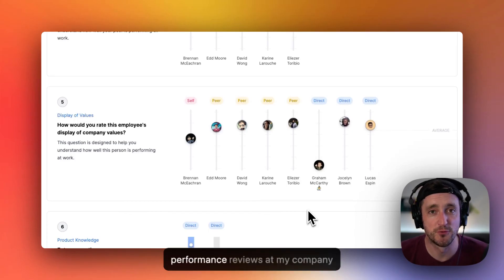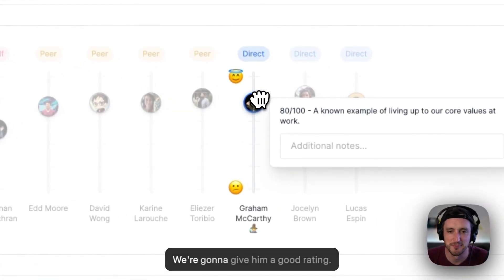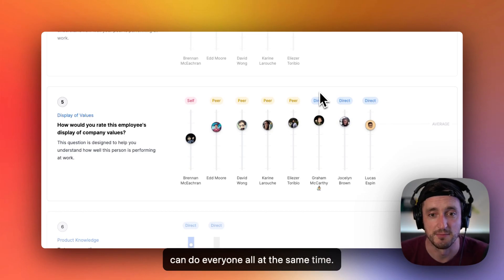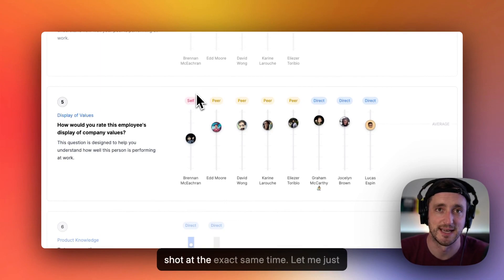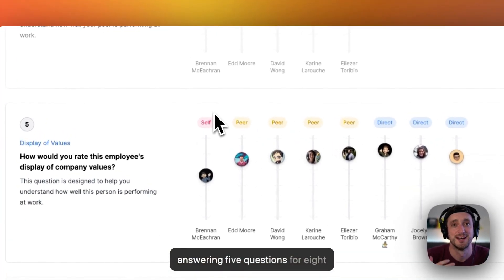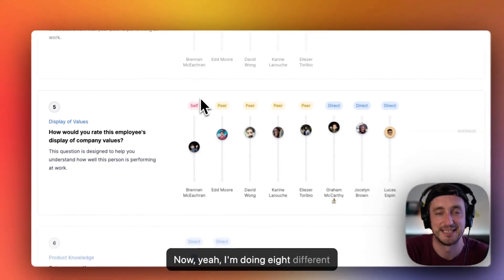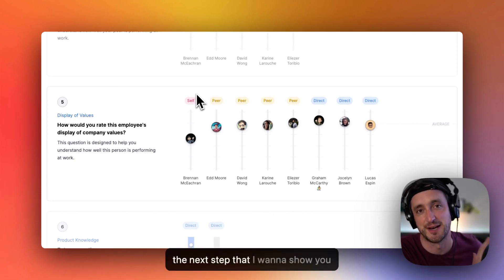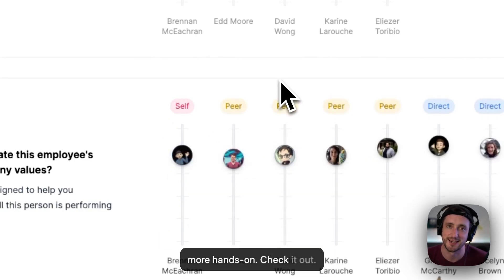Batch Evaluation in Performance Reviews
🚀 HR Hack: Batch Evaluation in Performance Reviews.

Reality Check:
🔹 Evaluating each team member? Draining...
🔹 Switching contexts for each review? Exhausting...
🔹 5 questions, 10 different people = 50+ answers to draft? Unbearable.

Performance reviews were not designed for humans.

Until now?

Introducing Batch Evaluations:
❇️ Performance questions? Grouped & organized
❇️ Direct reports, peers, self-evaluations? All at once.
❇️ Your brain-load? Significantly reduced.

No more cognitive overload. Now, it's just a few questions in one review session. It feels like less work, because it is. It's liberation from context-switching.

But it isn't just about saving time. It's about improving quality of assessment.
Comparing and contrasting performance is how we get to finely tuned feedback.

It's intuitive rather than burdensome.